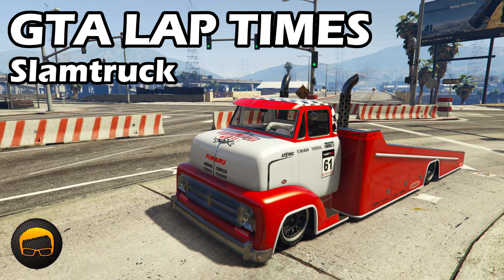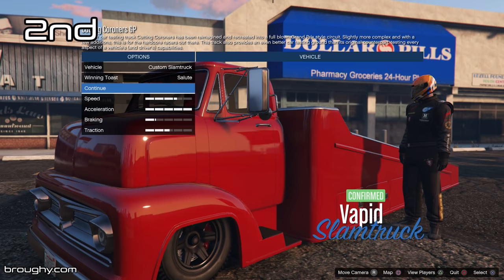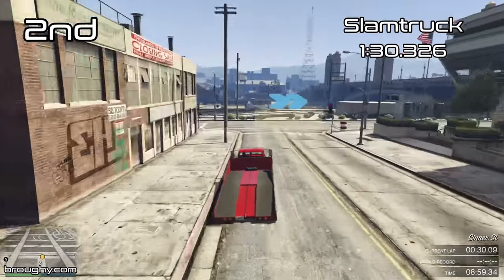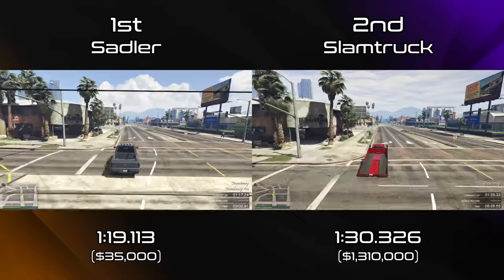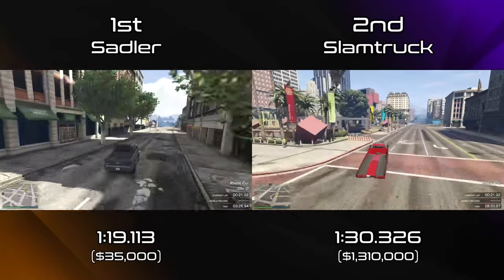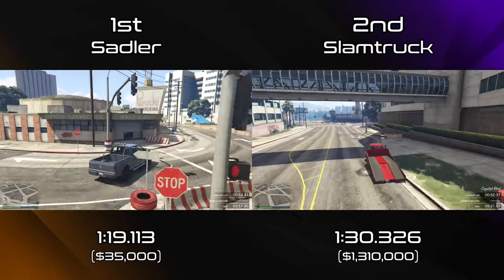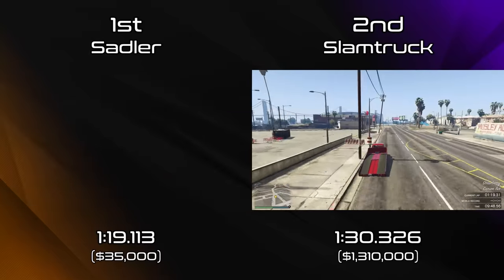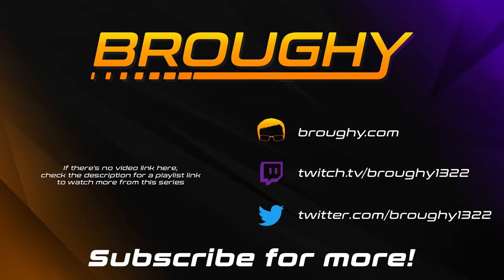Fastest Utility Vehicles (Slamtruck) - GTA 5 Best Fully Upgraded Cars Lap Time Countdown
Fastest Utility Vehicles (Slamtruck) in GTA 5, showing an updated countdown of the best fully upgraded utility cars ranked on lap time. Expand the description for full info.